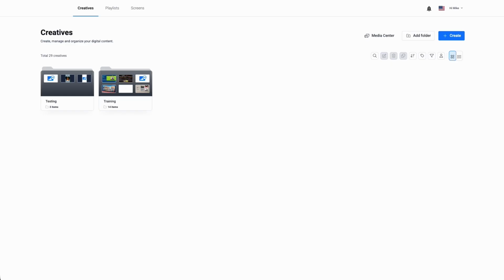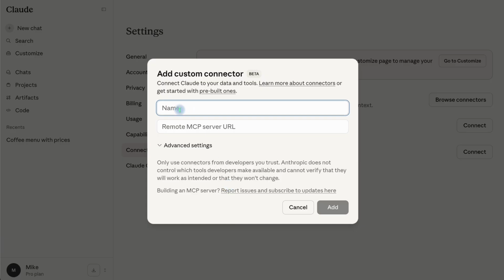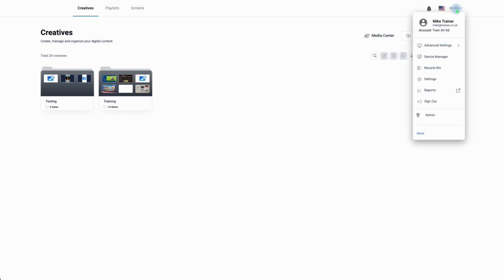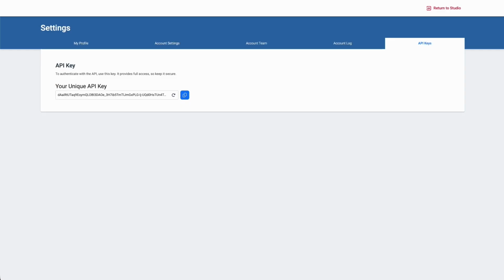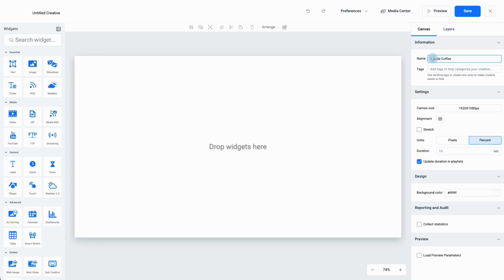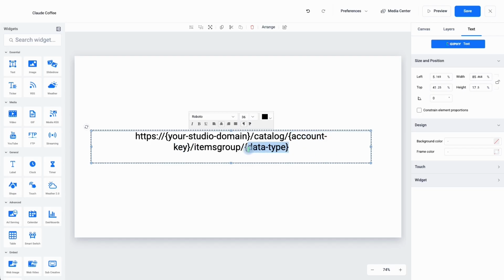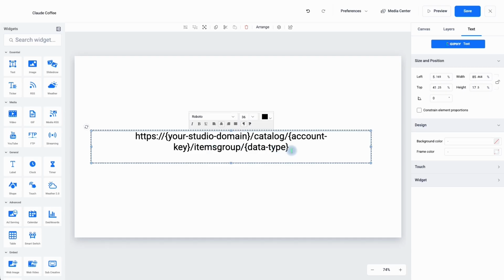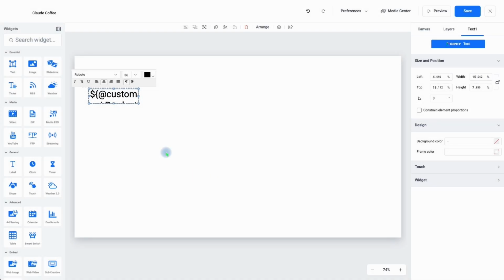NoviSign: AI Integration with NoviSign Using MCP – Step-by-Step Guide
This video introduces MCP (Model Context Protocol) integration and shows how AI tools can automatically send content to your NoviSign digital signage platform. MCP allows external AI systems to securely communicate with your signage network, enabling automated content updates without manual editing.

In this tutorial, you’ll see how to connect an AI tool (using Claude as an example) to NoviSign, generate an API key, and configure the integration so AI-generated data can be displayed on your screens. The video also demonstrates how to create a creative, connect it to an API endpoint, and display dynamic data such as product names and prices. With MCP integration, you can automate menus, events, product updates, and other real-time content across your digital signage network.

Chapters & Timestamps:

00:09 - Introduction
00:12 - What MCP (Model Context Protocol) Is
00:35 - How AI Can Automatically Send Content to Digital Signage
00:46 - Example Setup Using Claude AI
01:00 - Creating AI Content (Coffee Menu Example)
01:32 - Connecting Claude to NoviSign via Connectors
02:32 - Generating and Copying the NoviSign API Key
03:12 - Sending Data from Claude to NoviSign
04:02 - Preparing NoviSign to Receive the Data
04:30 - Creating a New Creative in Studio
05:13 - Setting Up the API Integration Endpoint
06:23 - Testing the API Connection
07:16 - Displaying Dynamic Data (Products and Prices)
08:22 - Automating Screen Updates with AI
08:34 - Conclusion